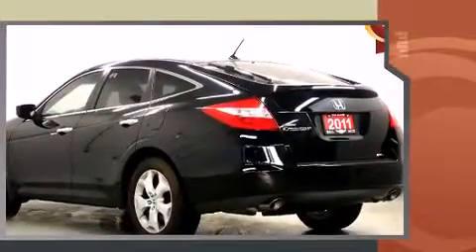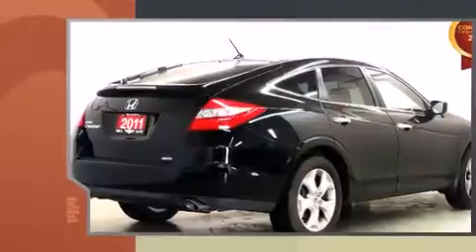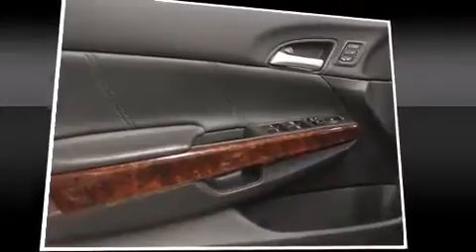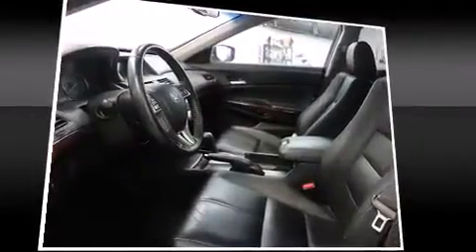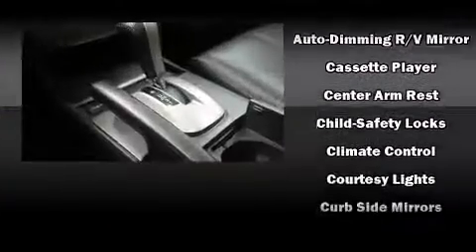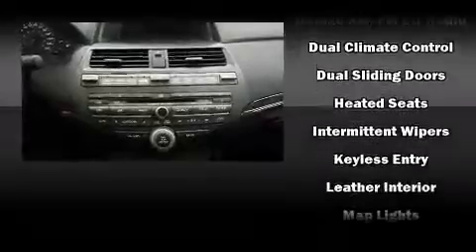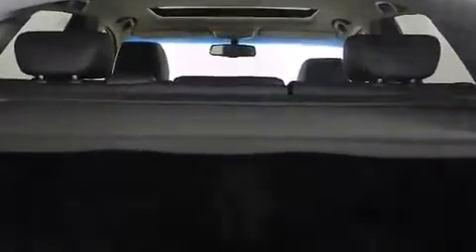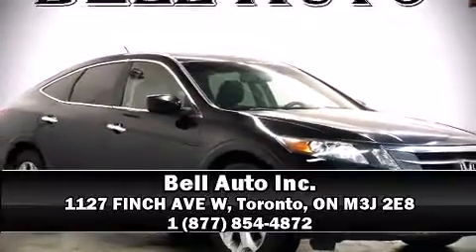2011 Honda Accord Crosstour EX-L AWD LEATHER SUNROOF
You can expect a lot from the 2011 Honda Accord Crosstour. It features an automatic transmission, 4-wheel drive, and a 3.5 liter 6 cylinder engine. Top features include power front seats, variably intermittent wipers, a built-in garage door transmitter, an automatic dimming rear-view mirror, heated seats, front fog lights, heated door mirrors, and the power moon roof opens up the cabin to the natural environment. Features such as automatic climate control and leather upholstery prove that economical transportation does not need to be sparsely equipped. Premium sound drives 7 speakers, providing you and your passengers a sensational audio experience. Honda also prioritized safety and security with features such as: dual front impact airbags, front SIDE impact airbags, traction control, anti-whiplash front head restraints, a security system, and 4 wheel disc brakes with ABS. Brake assist technology provides extra pressure when applying the brakes. Our sales reps are knowledgeable and professional. We'd be happy to answer any questions that you may have.